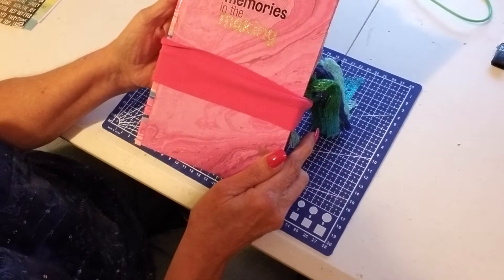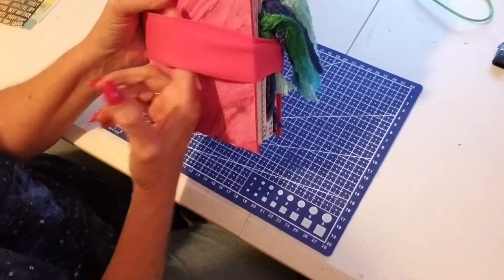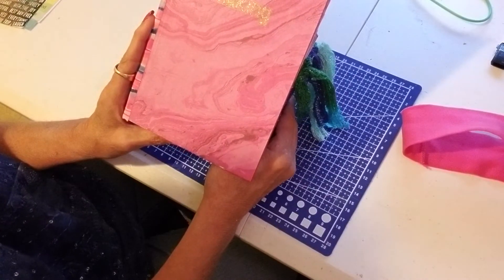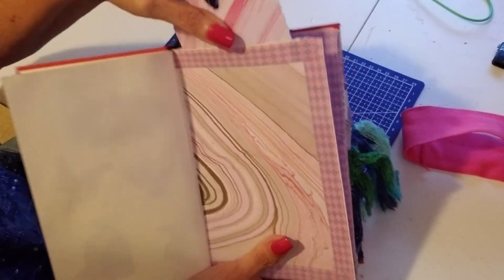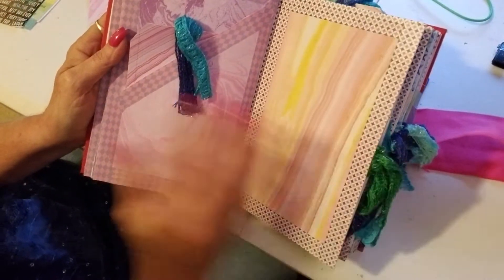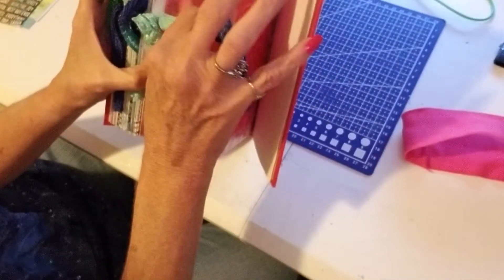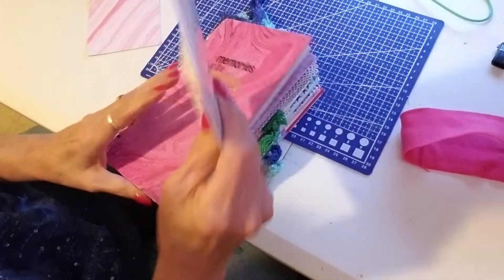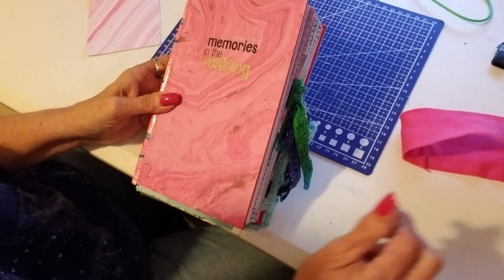PROJECT SHARE ...ALTERED PAGE JOURNAL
This is my latest project. Altered page journal for my sister.